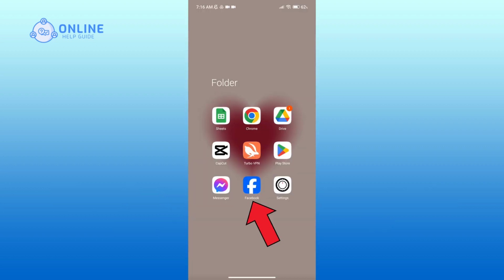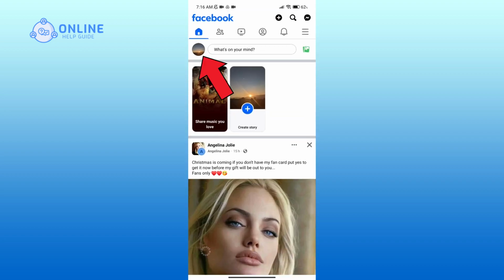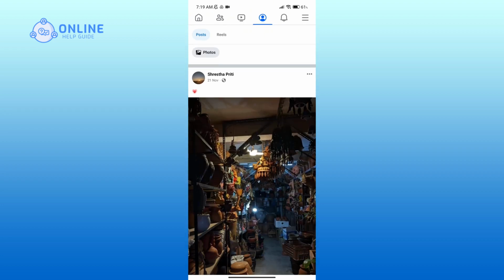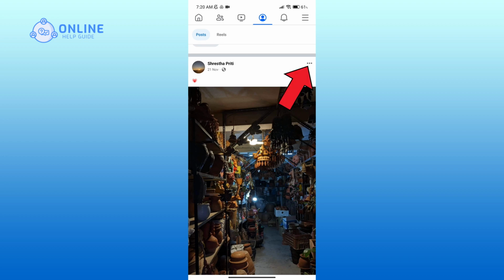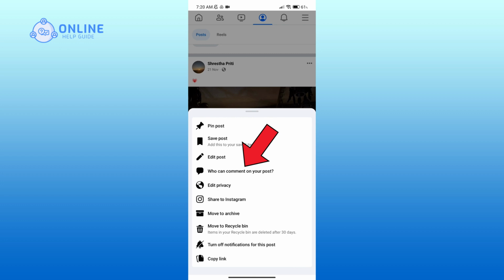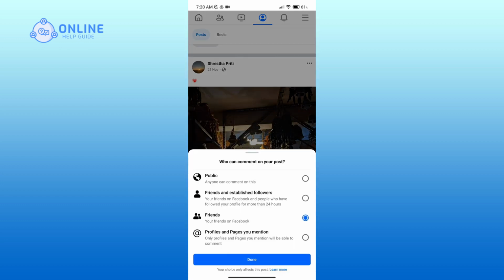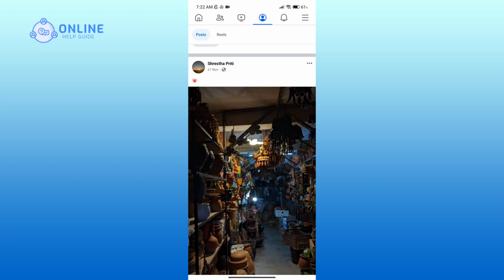How To Turn Off Comments On Facebook Post? 2023 (Quick & Easy) | Facebook App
Silence the chatter! This tutorial guides you through the steps to turn off comments on a Facebook post. Whether it's for avoiding distractions or controlling the conversation, learn how to deactivate comments. Watch and manage your Facebook post interactions with ease!

Chapters
00:00:00 Intro
00:00:17 Turn Off Comments on Facebook Post
00:00:58 Outro